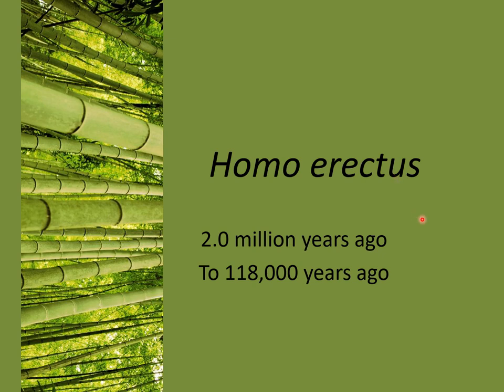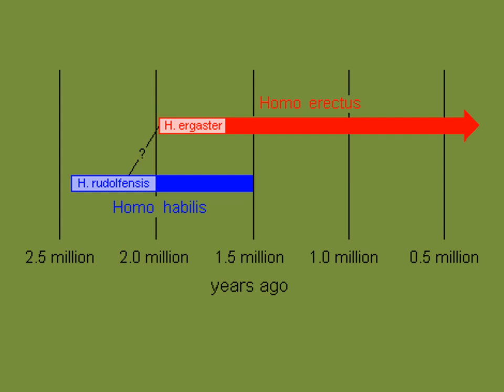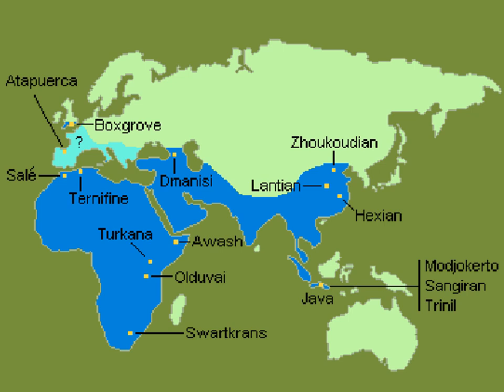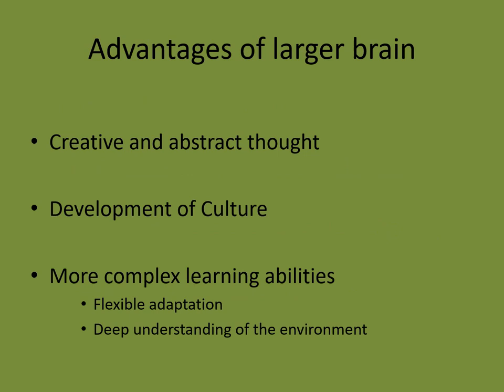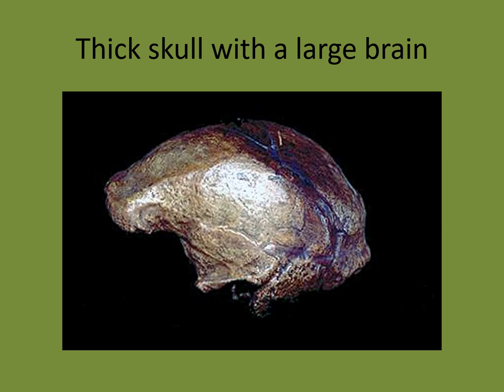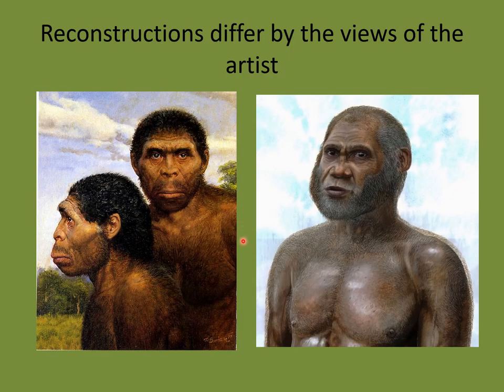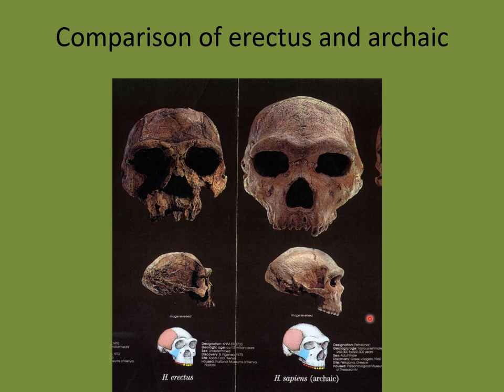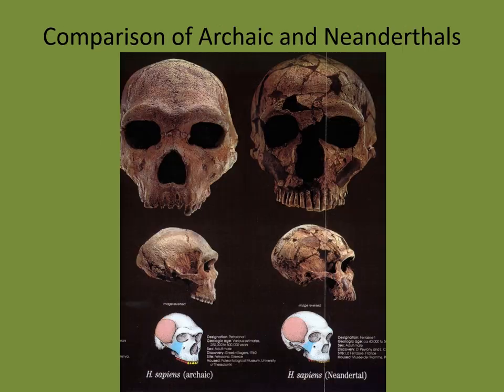Homo erectus online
Lecture 2 of Early Human Evolution